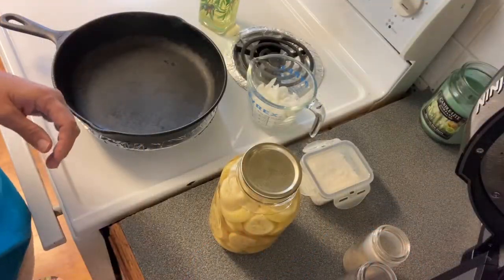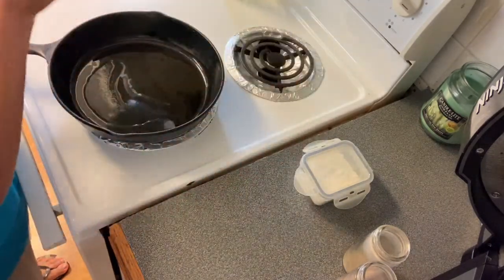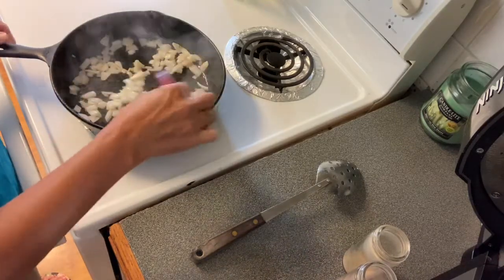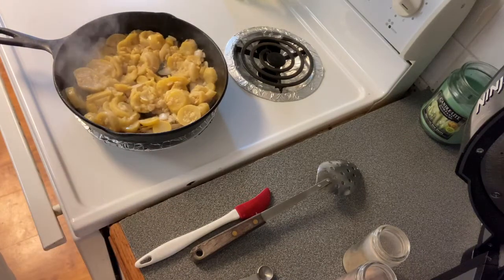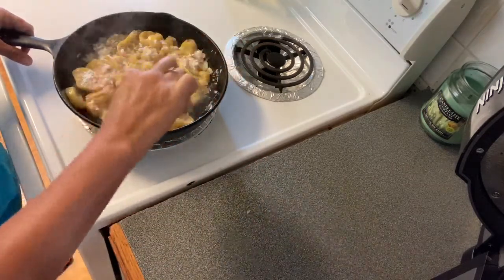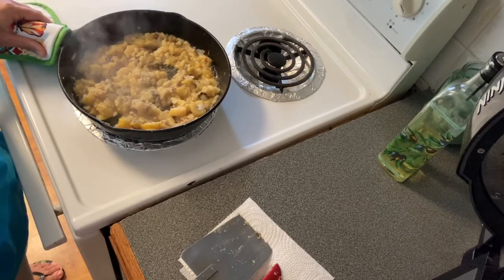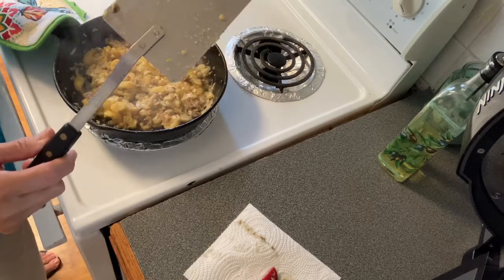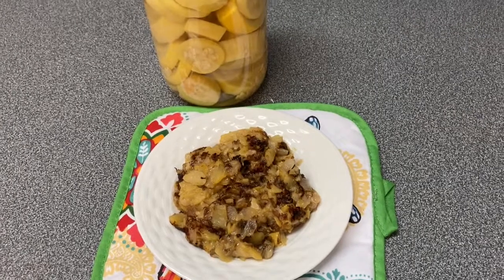How to cook Squash canned from the garden-Southern fried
Cooking summer squash canned

Try this summer time fried squash recipe made with yellow squash, This recipe is a good one because its fast and easy one way to use you summer time yellow squash.My granny used to cook this and mix yellow squash and zucchini and boy was it good.Back then when they has Yellow squash they had to ind way to feed the family so all the yellow squash help in the summer, Its a way to get the kids to eat so of the yellow squash in the summer too.My boys always loved the summer time so they would help plant the garden to get that summer time food They would cut the Yellow squash and bring it to me to cook.Now when we have grand kids we will cook them Yellow Squash for the summer.. Yellow squash in the summer is so good. We are eating what we grow.This recipe has been around for generations, and yellow squash and be used so many ways, so I 'm sharing this old time way with y'all.Thanks for watching.

Squash recipe:
1 pounds of yellow Squash
1 small onion
salt
pepper
Little flour White
Oil to cover pan

oldfashionedcooking oldtimecooking old ways